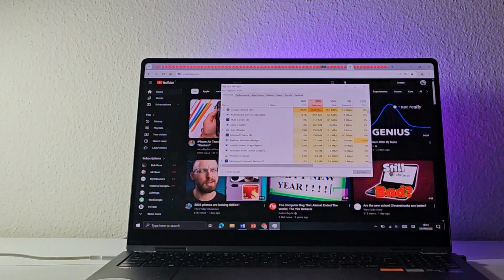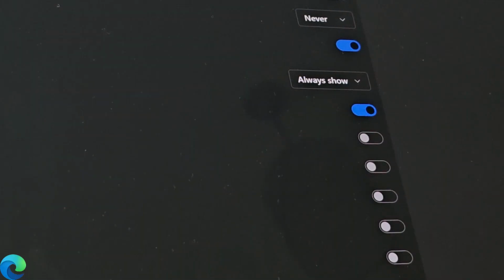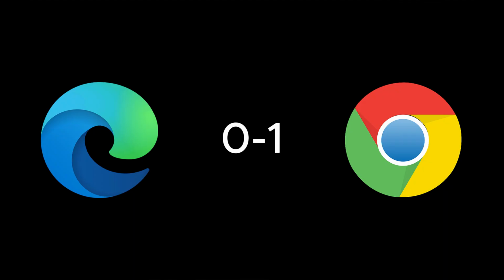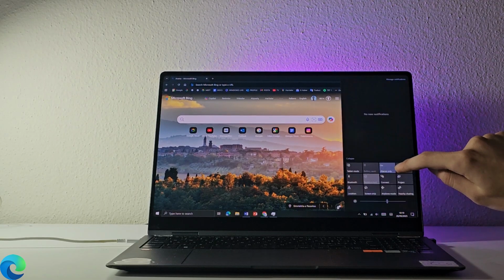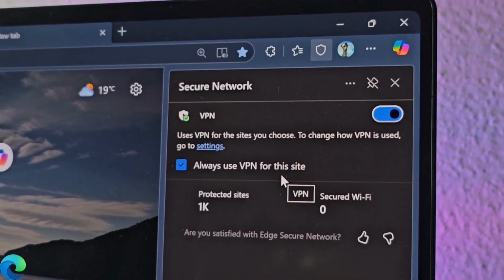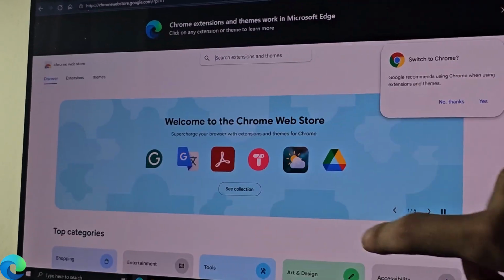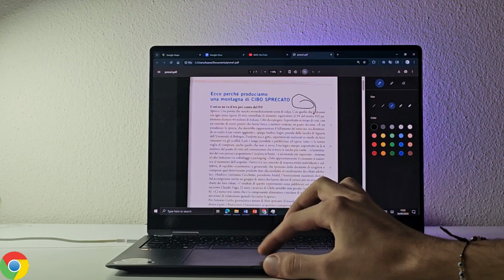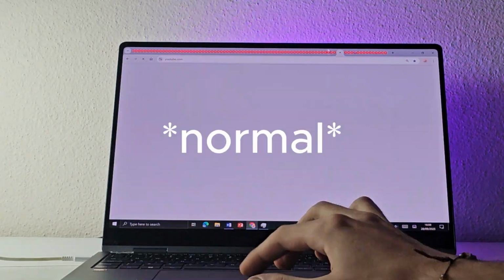Is Edge Finally Better than CHROME? | 2025 comparison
Hello tech fans!! After a long break of not uploading, here is my 2025 comparison on why I use one of these browsers over another. Edge has been known since it's launch as slow and buggy browser, but times have changed, and it seems like Microsoft's made some positive changes to it. In this video I delve into the details and provide my perspective as a student on my experiences on these two dominating browsers.

Control variables:
- Clear background activities
- No others apps running apart from the tested browser
- Same power settings
Computer:
Samsung Galaxy Book 3 Pro 360 with 16gb RAM